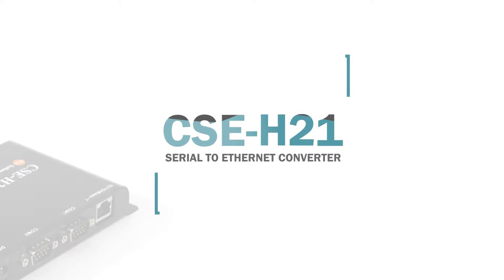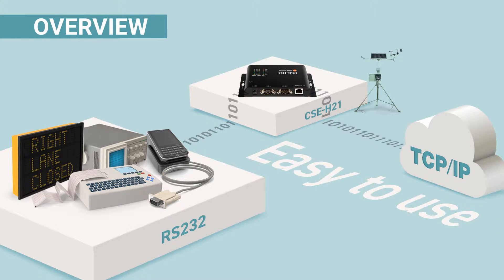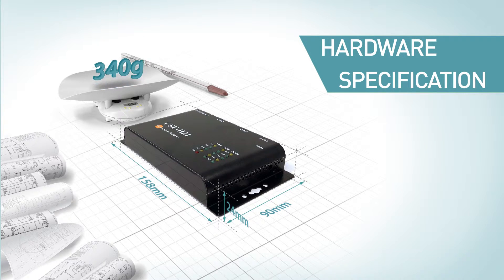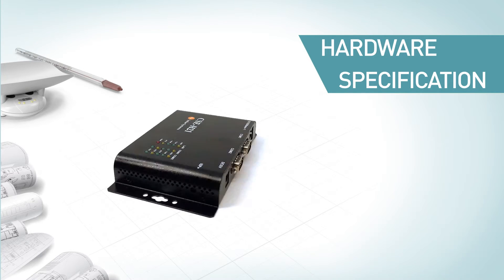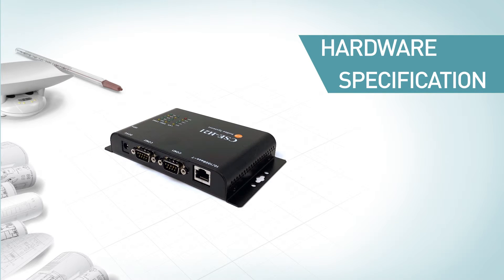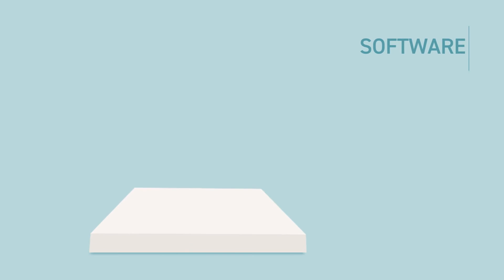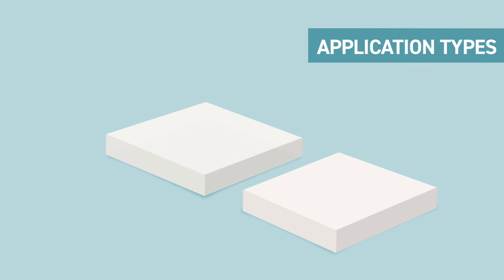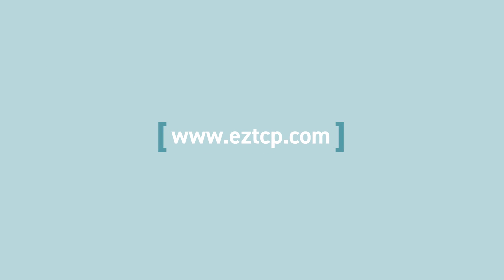Industrial 2-Port RS232 to Ethernet Device Server | CSE-H21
OVERVIEW:
Hello, this video is made to introduce an industrial Serial to Ethernet converter, CSE-H21.
It allows adding networking capabilities to serial devices and it converts serial data to TCP/IP data and vice versa.
This device is equipped with 2 serial ports that support RS232.
Besides, CSE-H21 is featured with industrial operating conditions.
Like other ezTCP products, it is very easy to use that users just need to configure in a few steps.

HARDWARE SPECIFICATION:
The size of CSE-H21 is 158mm in length x 90mm in width x 24mm in height with 340g.
Its’ operation temperature range is from -40℃ to 70℃, which is suitable for industrial environment with its durable steel case.
CSE-H21 is equipped with two RS232 ports, with D-sub connector. These two RS232 ports are isolated electrically. And for each serial port, it allows linking to one TCP/IP connection.
Thus users can use CSE-H21 to establish two different TCP/IP connections simultaneously.
LEDs are designed to indicate operation mode and network status.
The ISP button on the side is used for switching among operation mode, or ISP mode or Serial configuration mode.
It has one RJ45 connector for Ethernet interface, and it can automatically detect 10Mbits or 100Mbits Ethernet and connect itself. It also automatically senses 1:1 cable or cross-over cable.
The surge protection feature of ethernet interface, along with isolated-electrically RS232 ports, make CSE-H21 stable against noise in industrial environment.
Next is software specification and Application types.
It supports various networking protocols, including IPv4, TCP, UDP, TLS, SSH and etc.
For its APPLICATION TYPES,
It offers Serial networking solution that it turns your serial devices into Internet-connected devices.
Also, it can be used for serial tunneling solution, which allows serial devices to communicate to each other through the Internet.
Lastly, With the support of ezVSP, the existing serial software in PC can communicate with Serial devices through the Internet as if PC connects directly to serial devices via serial cable